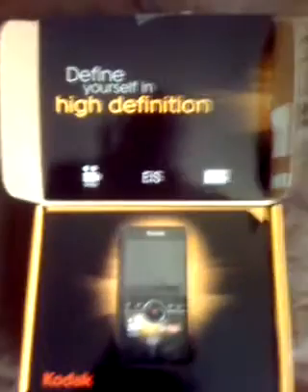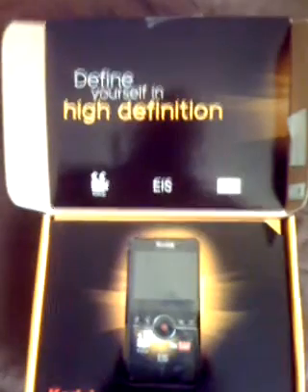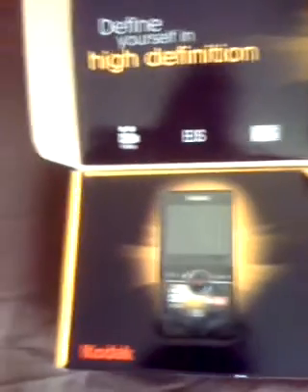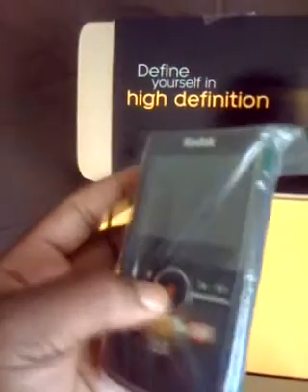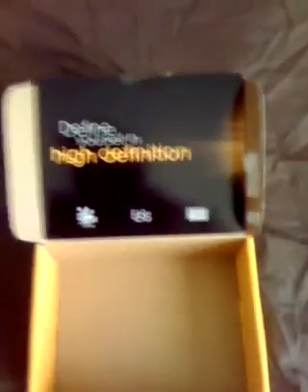Unboxing: Kodak Zi8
This is my first unboxing video. This video was taken by my iPhone 2g using the iVideoCamera app.

 If you're looking for a pocket HD camcorder, this one might be the one you wanted. It records to SD/SDHC media, charges by mini USB, and... well, watch the demonstration. From the product listing:

* Take full HD 1080p videos wherever you go
* Get sharper videos and less blur thanks to built-in image stabilization
* Premiere your videos in the palm of your hand with the vivid 2.5-inch color LCD
* No cables to worry aboutjust swing out the USB arm to upload, share and charge
* Get a new perspectivetake amazing 5 MP 16:9 widescreen HD still pictures
* Share on Facebook and YouTube with easebuilt-in software makes editing and uploading simple
* Compatible with PC and MAC (Use with Apple iLife Suite of products) operating systems
* Compatible with iTunes for syncing with Apple TV, iPhone and iPod Devices
* Plenty of room for morerecord up to 10 hours of HD video (Record ~20 min per 1 GB at 720p HD at 30 fps) with the expandable SD/SDHC Card slot that can hold up to 32 GB
* Capture your friends in their best light with smart face tracking technology
* See more details and accurate colors in low light
* Make audio awesomethe external microphone jack lets you record in stereo
* Be ready for the big screen right out of the box with complementary HDMI cable
* Record from a distance or play back on your TV with ease with available remote control
* Grab attention and define your style with the ultra-compact design, stunning looks, and a range of colors